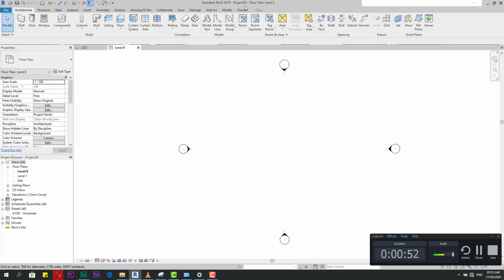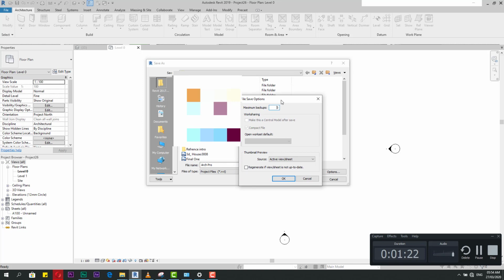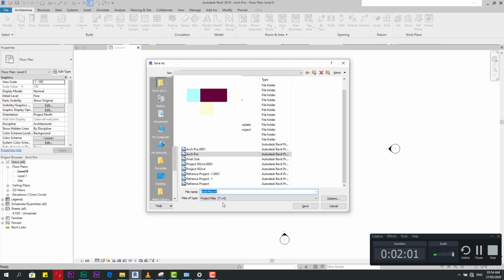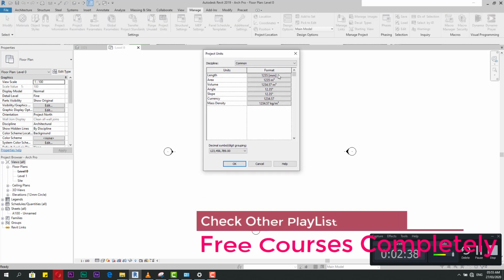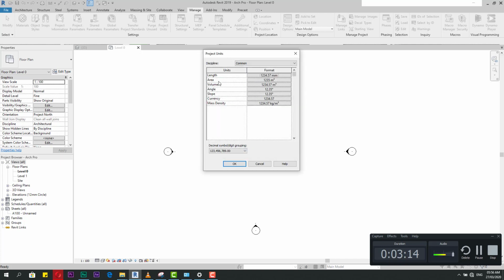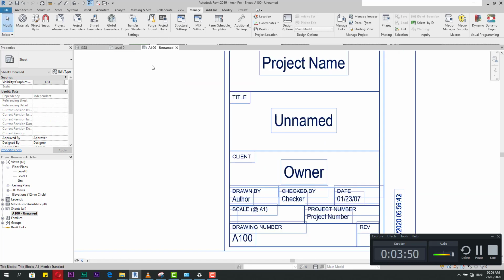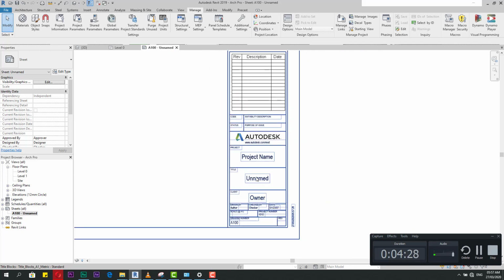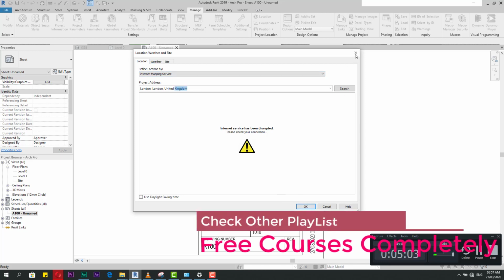Revit Architecture 2019 Free Course A to Z-12 configuring a new project